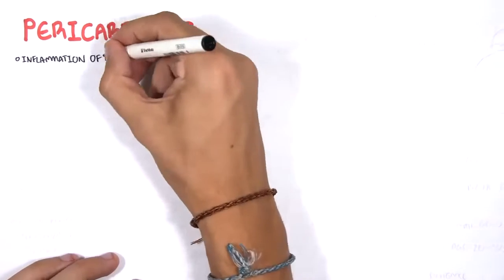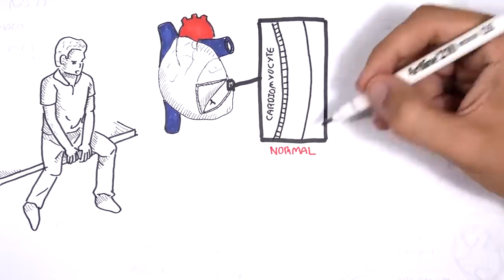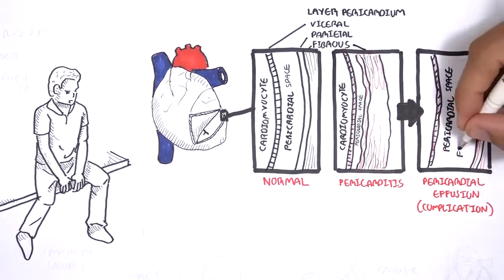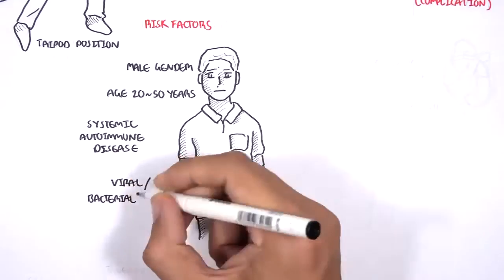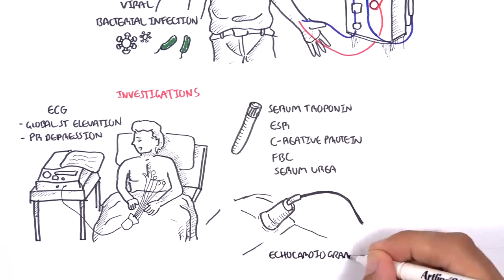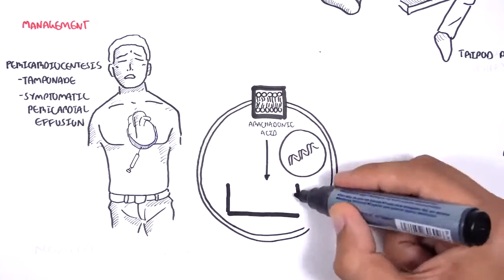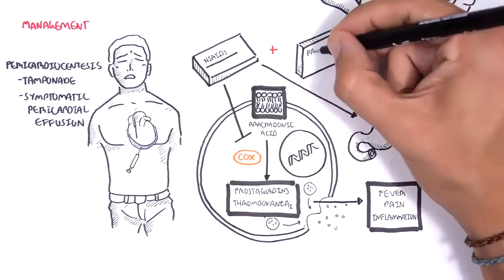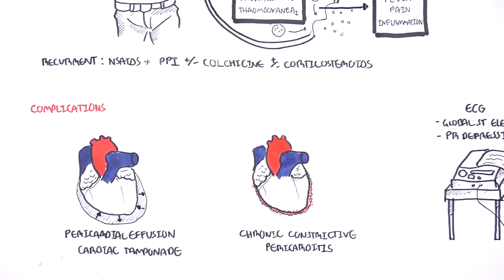Pericarditis Overview MedicoLover | MCI, FMGE , USMLE